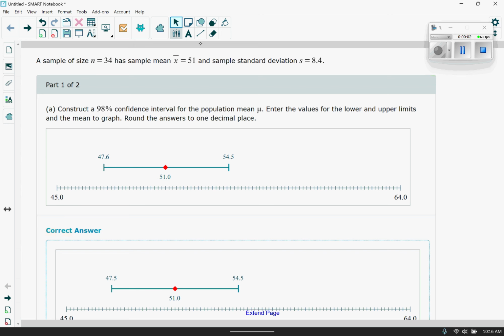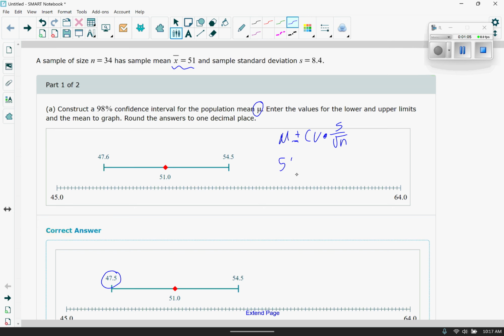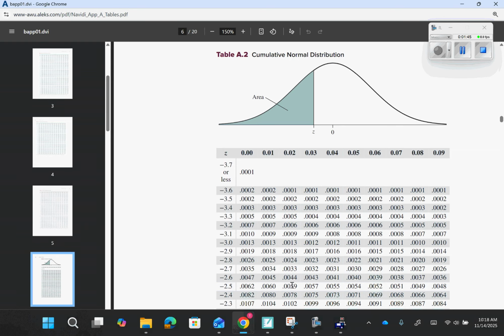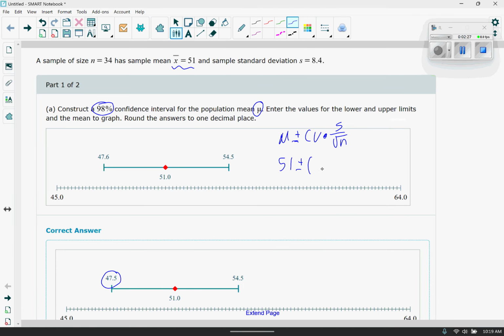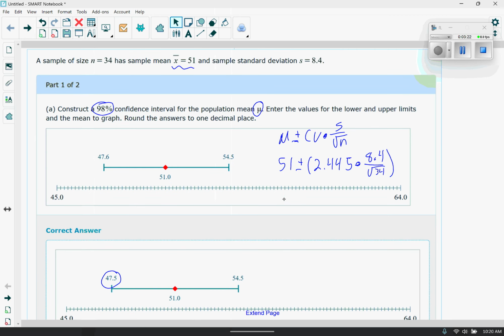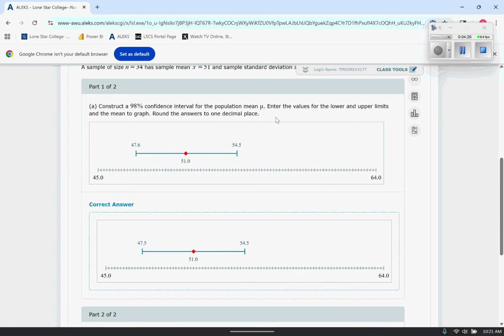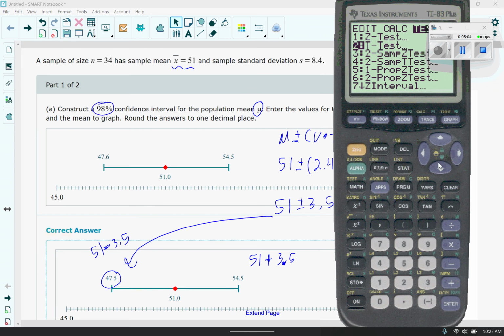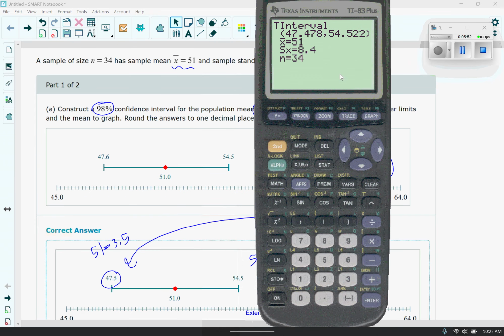1342 unit 3 review Q5